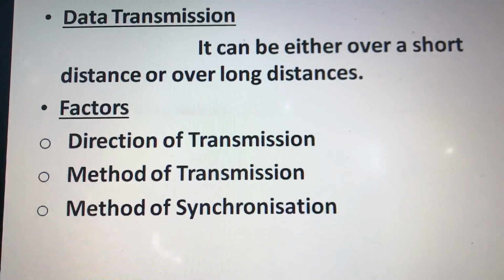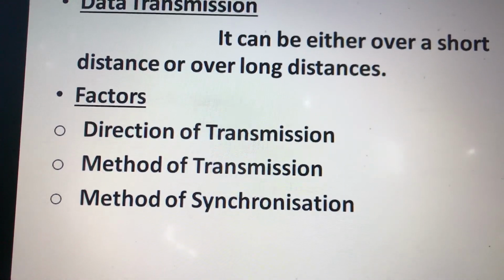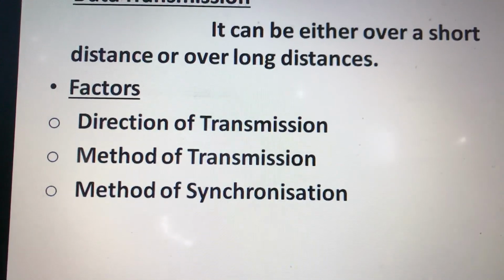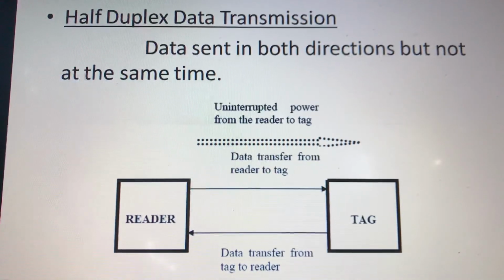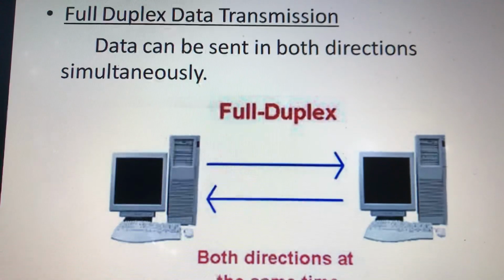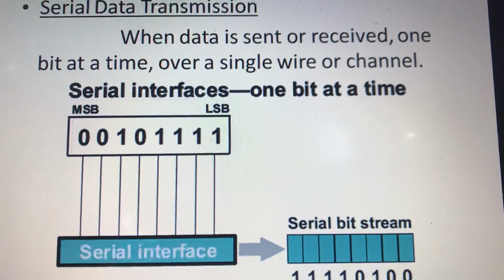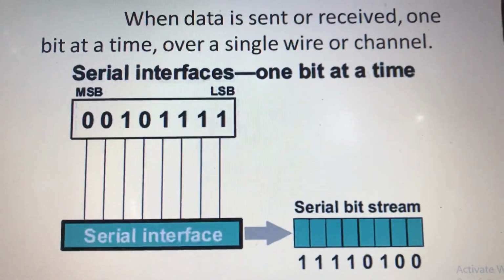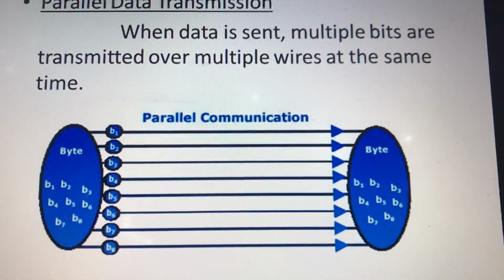Communication and Internet Technologies